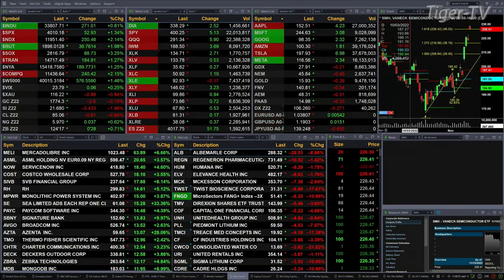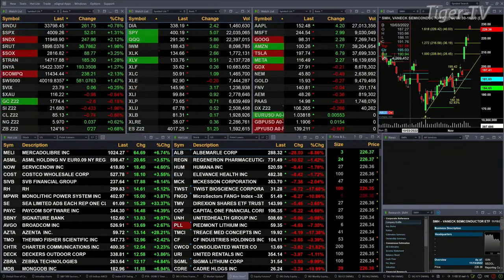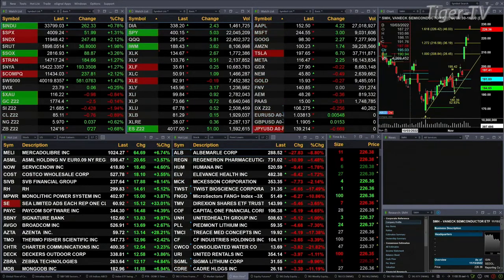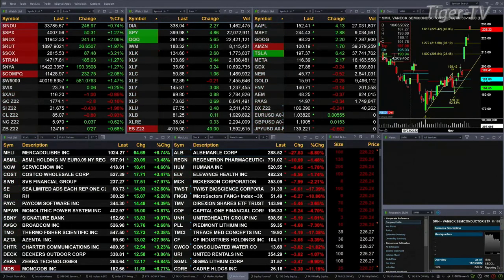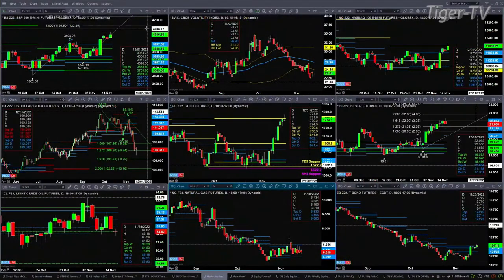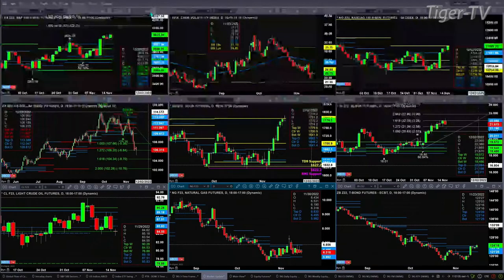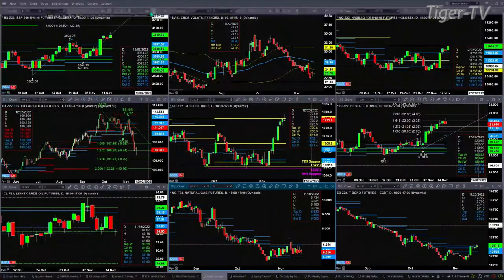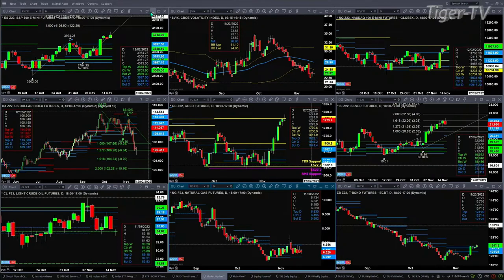November 15th 11AM ET Market Update on TFNN - 2022